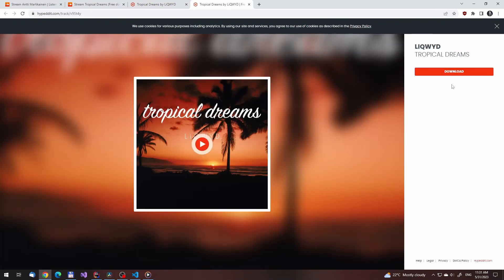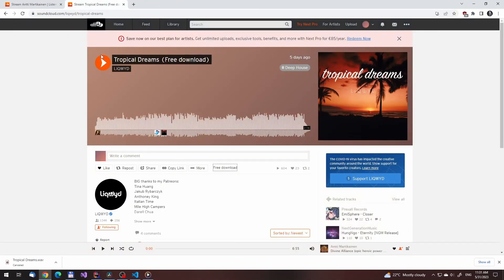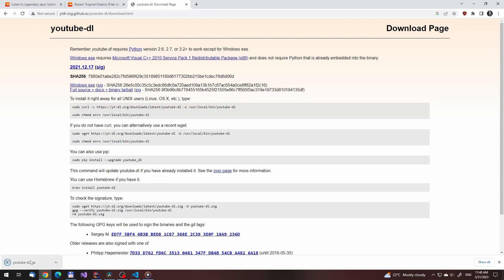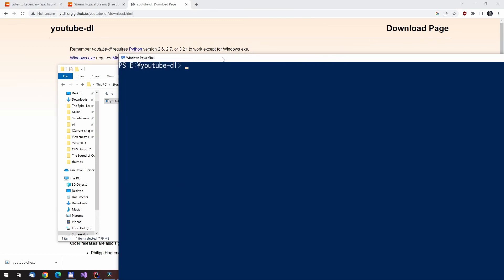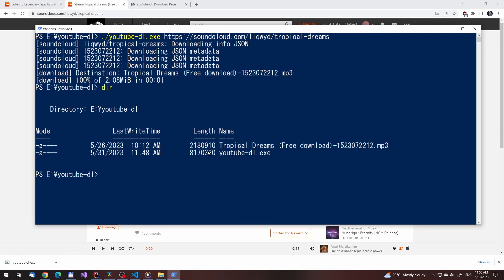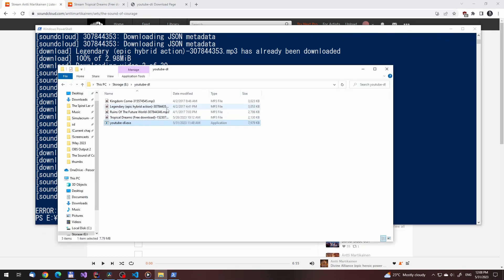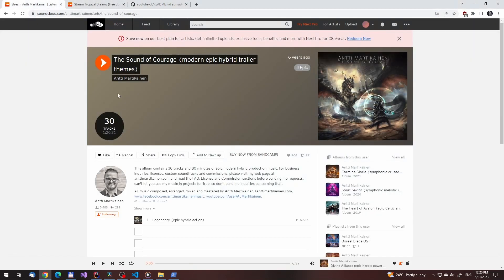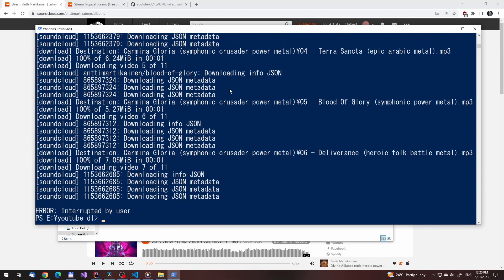How To Automate Downloading Of Albums From Places Like Soundcloud & Youtube (In An Easy Way!)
I used the Youtube-dl tool to download the tracks from Soundcloud for my previous video. It also works for Youtube and other sites as well.